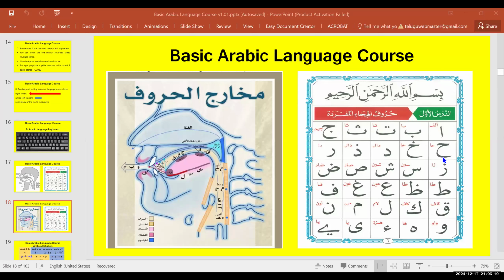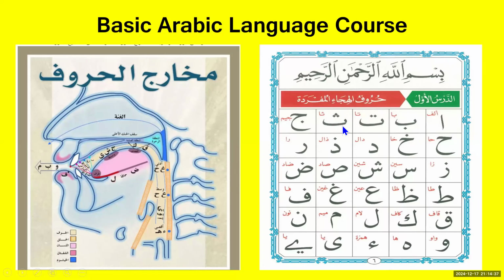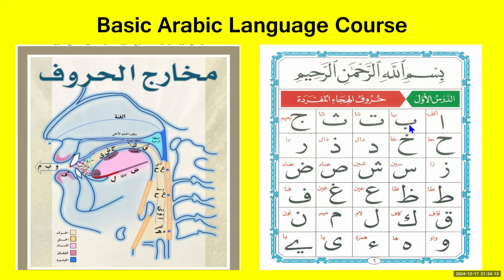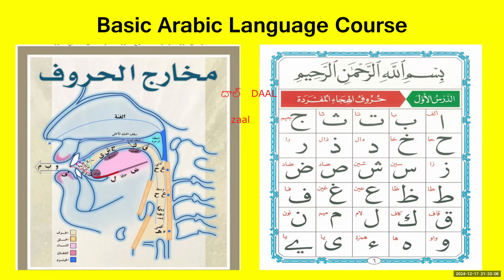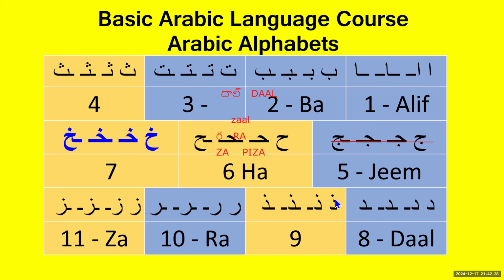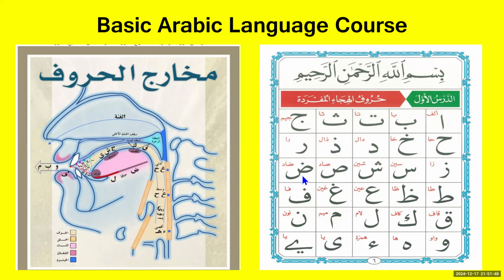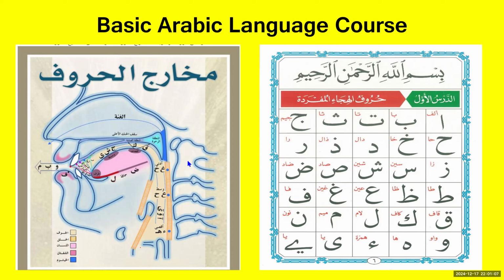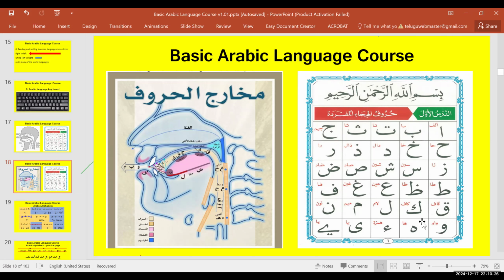Basic Arabic Cetral SATA 2024 12 17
Arabic Letters 8 to 11